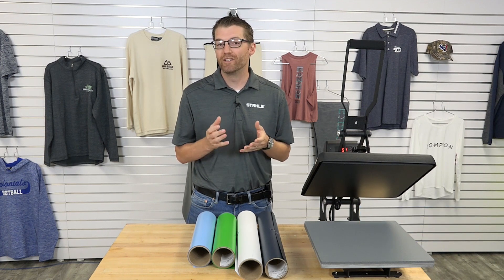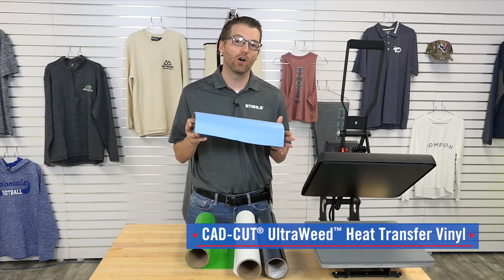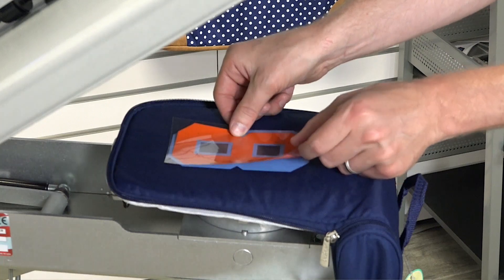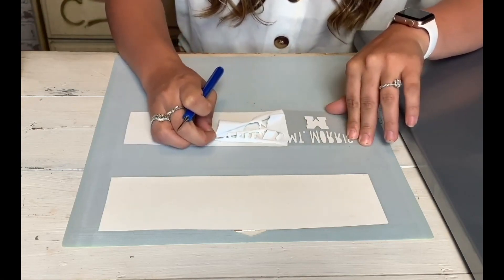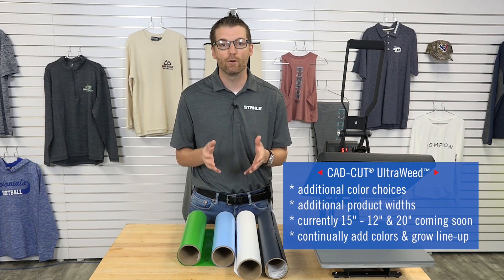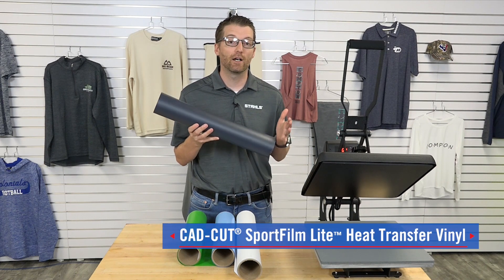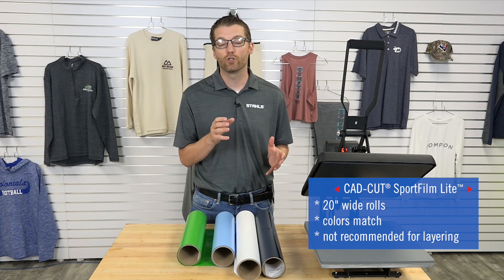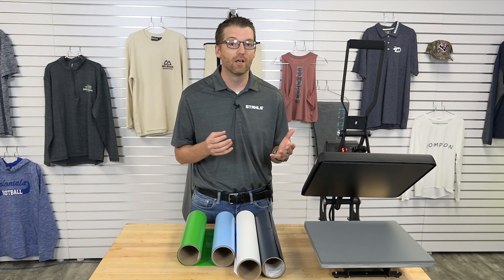Econoprint Discontinuation and Replacement Options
In today's video, Josh will be covering the discontinuation of our CAD-CUT® EconoPrint® heat transfer vinyl, as well as possible replacements that you can start stocking up on.

To purchase our new CAD-CUT® UltraWeed™ HTV simply visit us

You can also order CAD-CUT® SportFilm Lite™ by visiting us